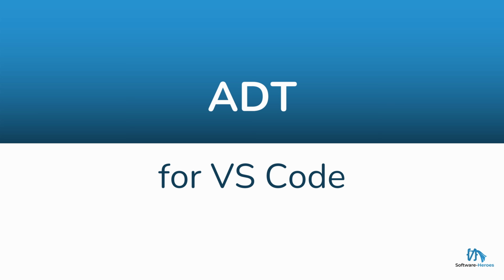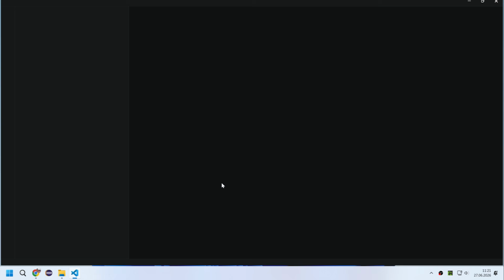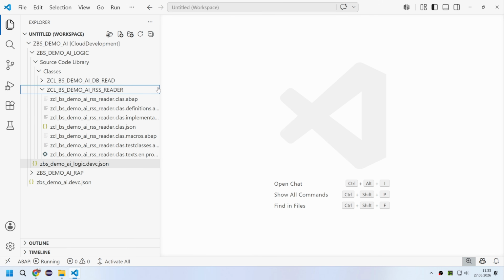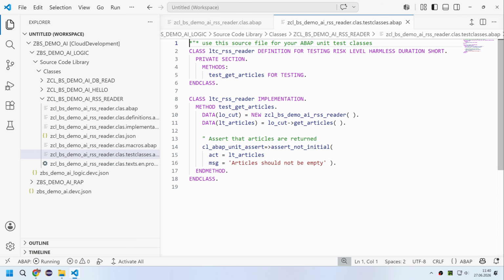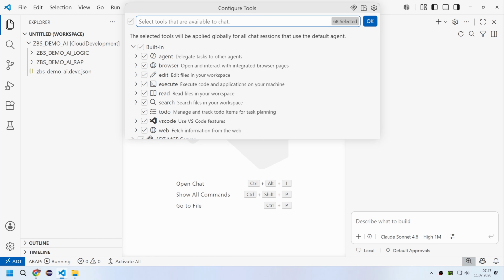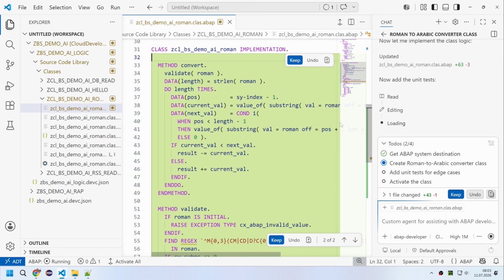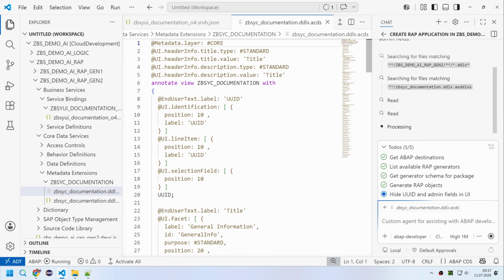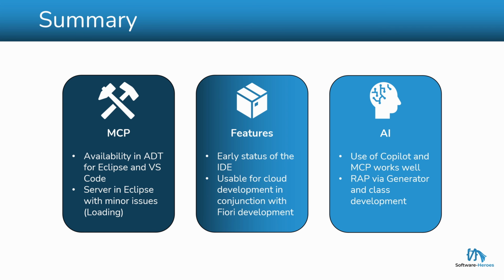ABAP - ADT for VS Code (Quick Start)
How do you get started with ABAP in Visual Studio Code? In this episode, you’ll get an overview of working with Visual Studio Code. We’ll start with an introduction to the tool and an explanation of the interface, move on to a hands-on session, and finally use an agent to create ABAP code and a RAP application.

Chapters:
0:00 - Intro
0:19 - Agenda
0:45 - Introduction
4:00 - Initial Scope
5:33 - Installation
7:10 - VS Code Tour
8:37 - Connect a system
9:45 - Workspace
11:33 - Scaling
12:11 - Objects
14:07 - Create an object
16:34 - Debugging
18:22 - ABAP Unit
19:55 - Navigation
21:10 - Steps
22:22 - Copilot
23:54 - MCP
25:25 - Agent
27:53 - Example Roman Numbers
32:27 - Example Unit Test
35:12 - Example RAP Generator
38:37 - Example RAP Validation
40:42 - Caution
42:09 - Summary
44:00 - Outro